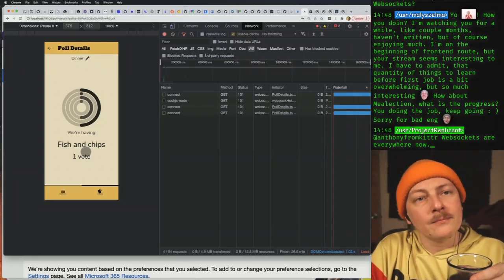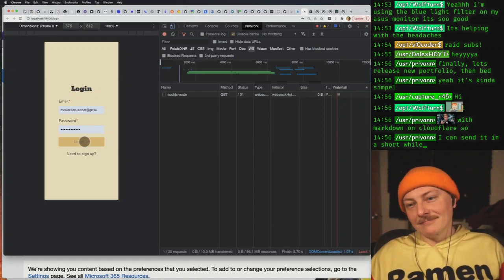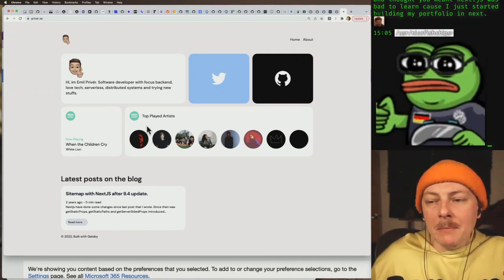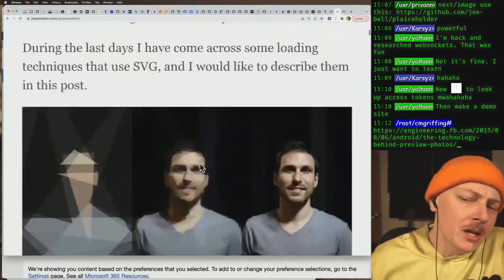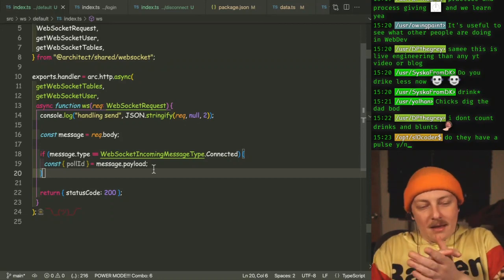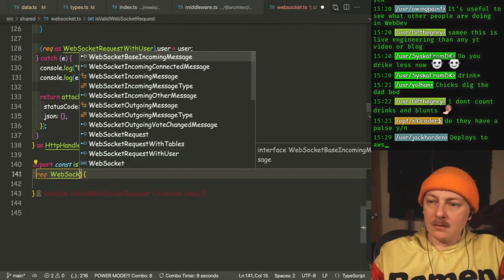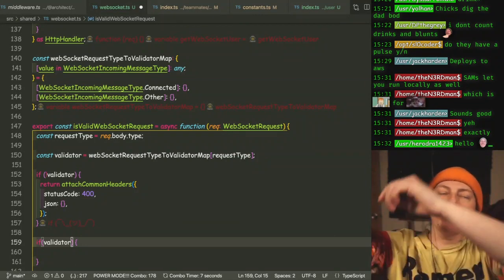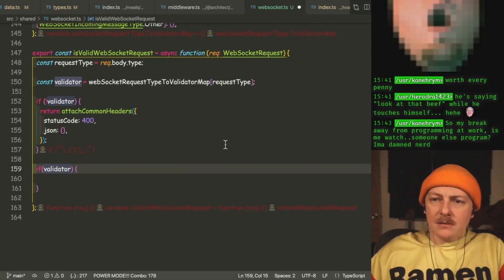🍗 Mealection Mobile app to help families and friends decide where or what to eat part 100